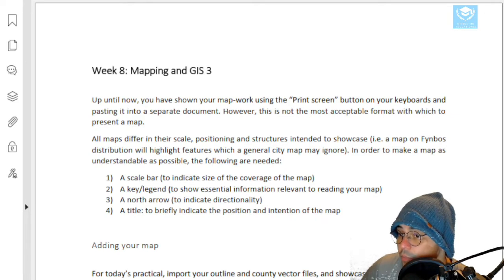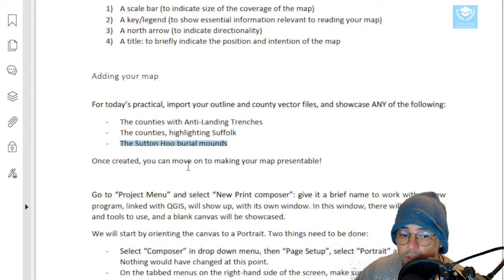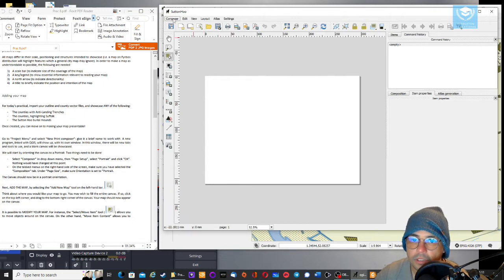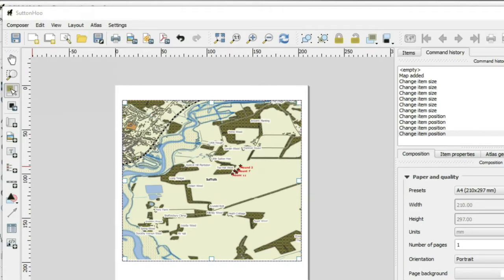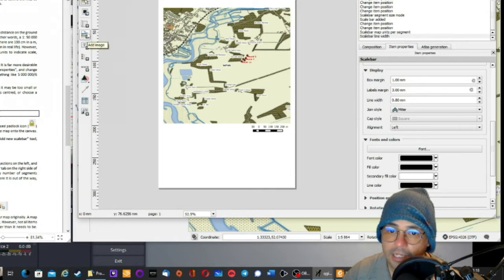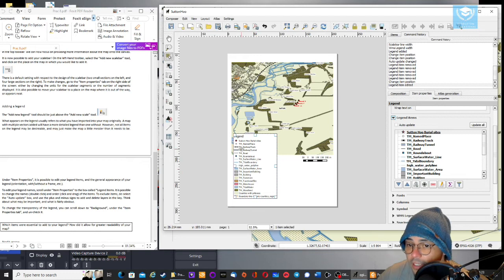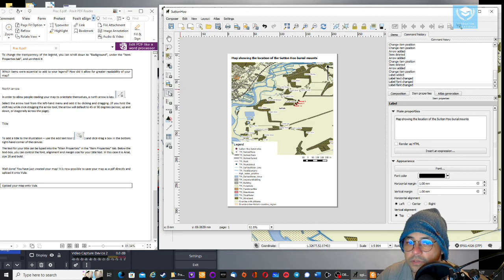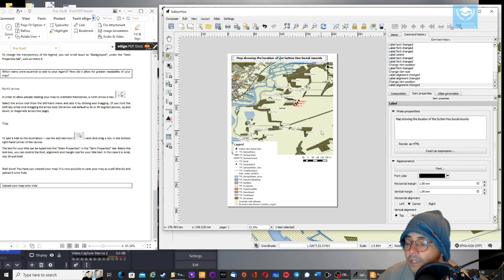AGE1002S - Practical 8 - GIS and Mapping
A basic introduction to GIS for Archaeologists via a simple practical. The following is the video for Practical 8.